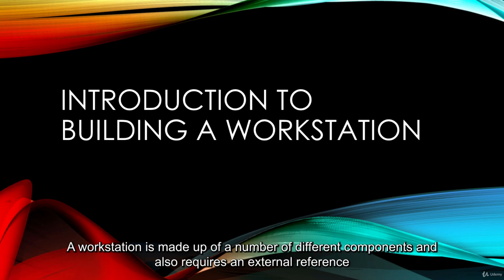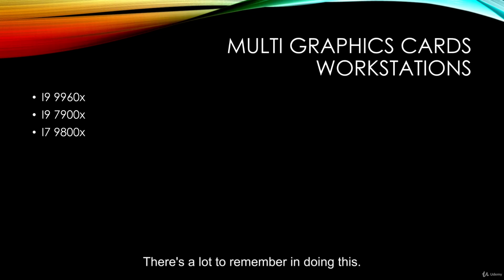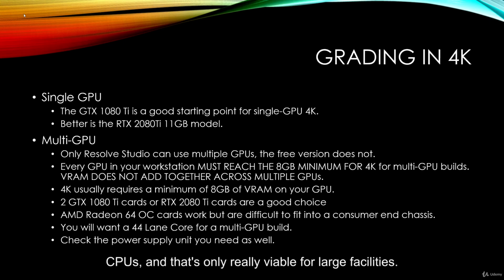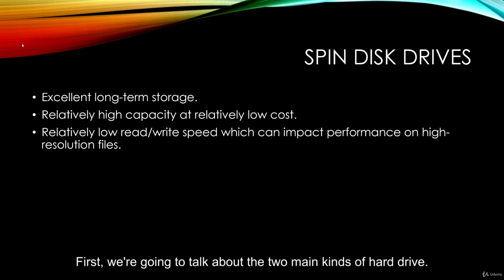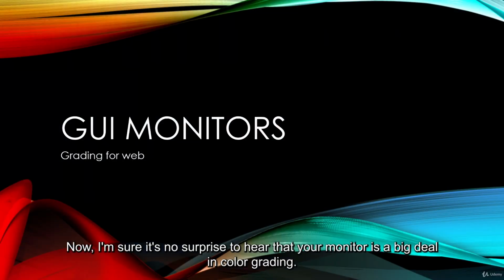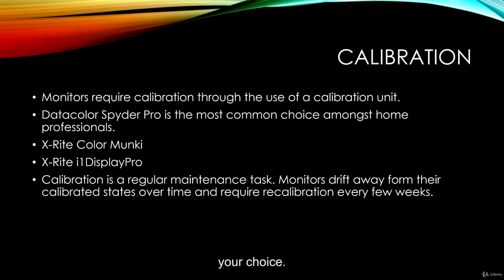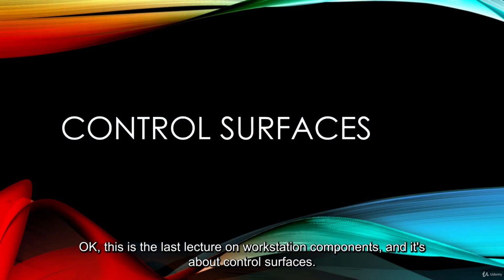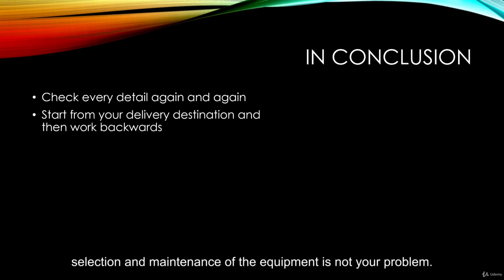19-Building a workstation